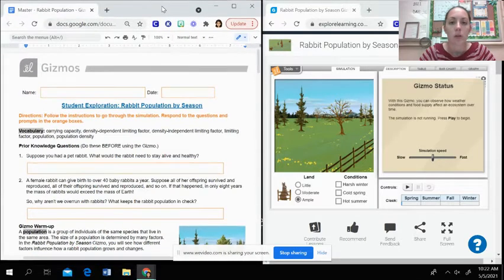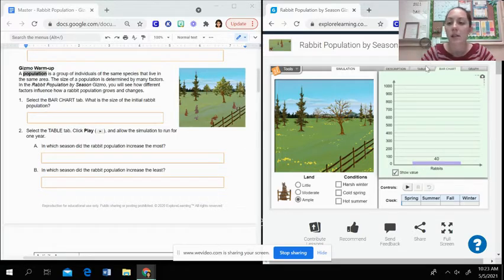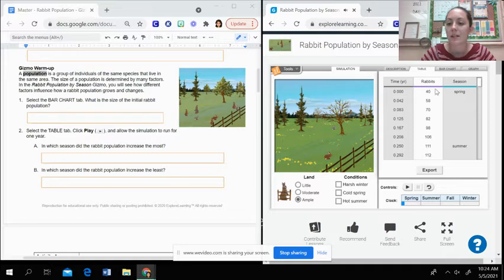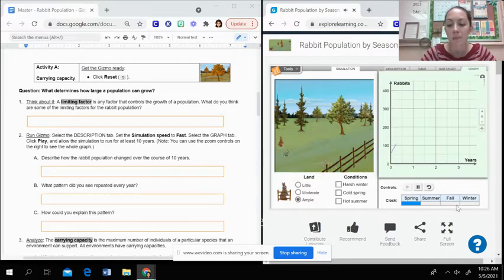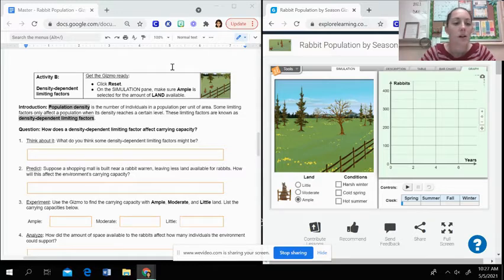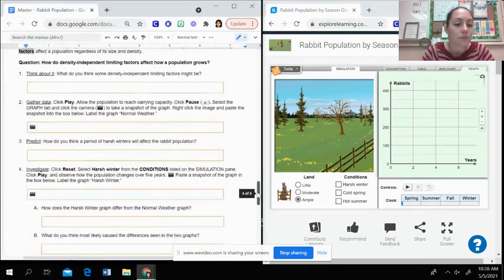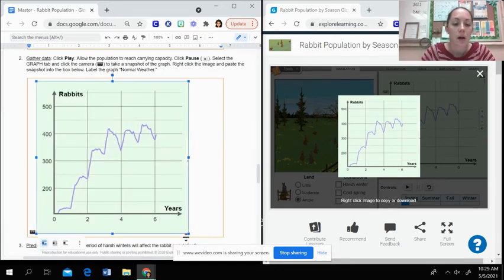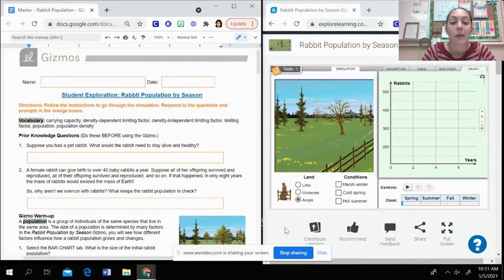Rabbit Population - Gizmo Directions